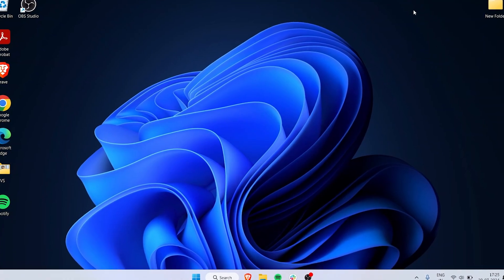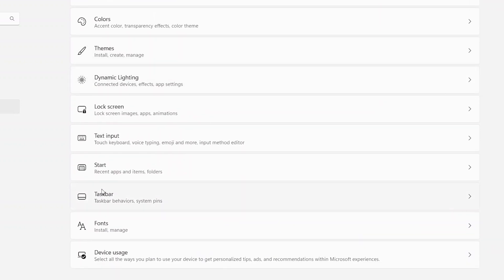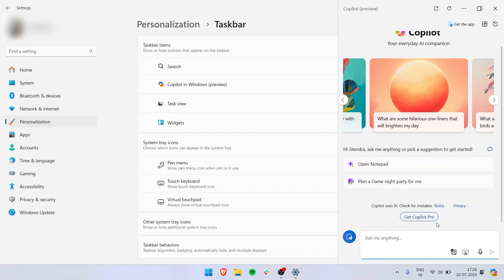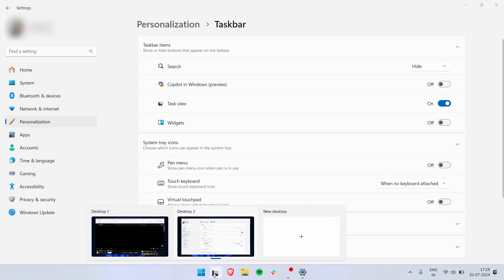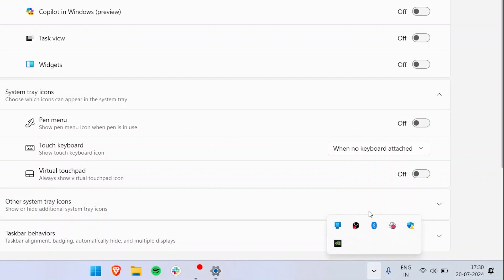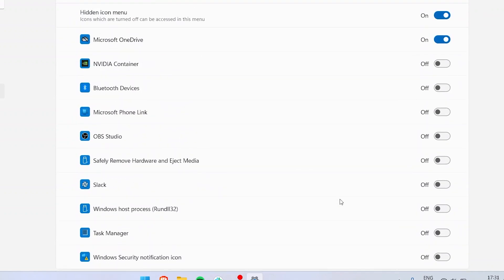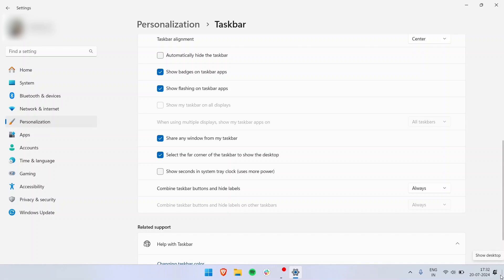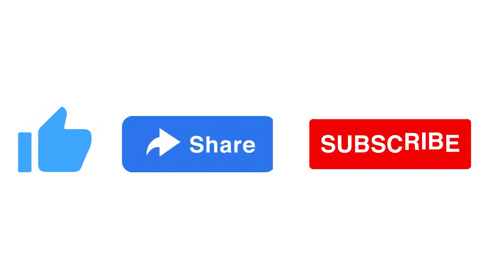Windows 11 Taskbar Settings - Hide, Resize, Transparency and Other Settings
How to change taskbar settings in Windows 11? There is an easy method of changing taskbar settings. You can customize it the way you want in terms of the taskbar size, taskbar transparency, taskbar height, where the taskbar is located on the screen, and other things. Learn how to change all these settings in this video.